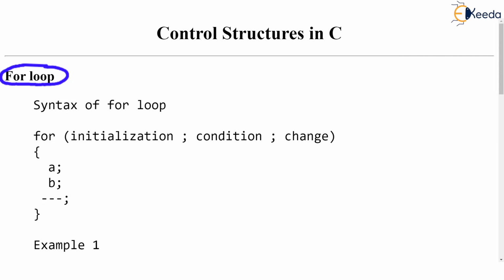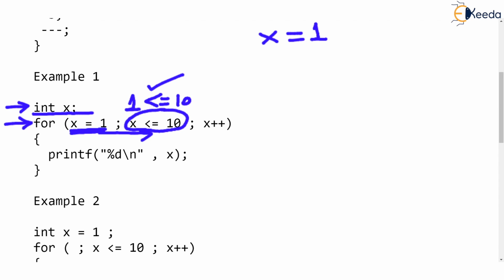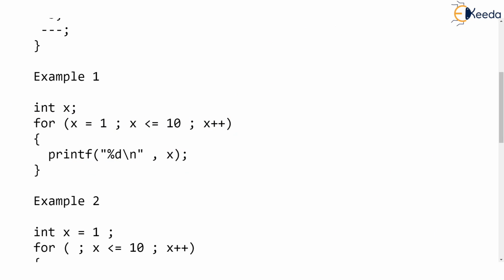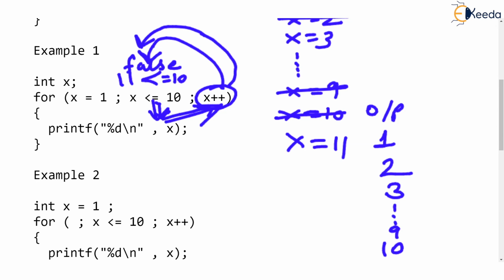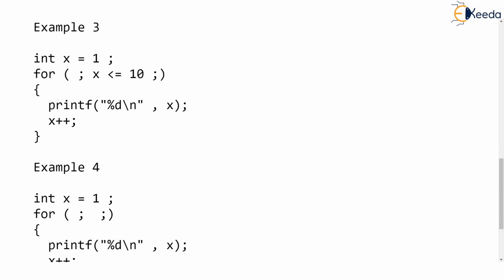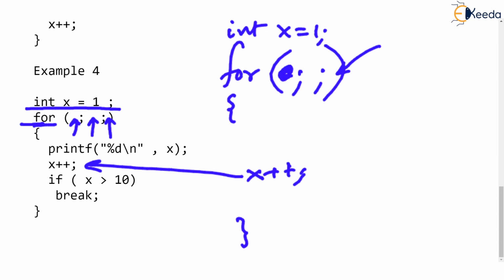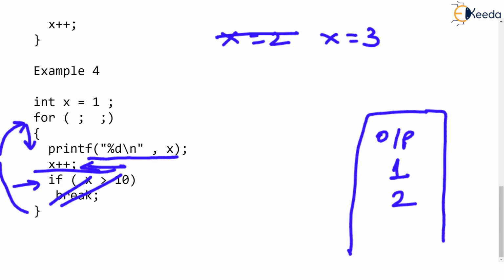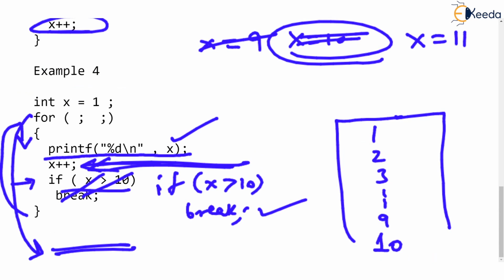For Loop | Control Structures in C | Data Structure Using C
Master the Art of Iteration with For Loops and Conquer Control Structures in C Programming

Embark on a journey to master the fundamentals of C programming, delving into the world of For loops, Control structures, and Data structures. This comprehensive video tutorial will equip you with the essential tools to build robust and efficient C applications.

For Loop: The Foundation of Repetition

Uncover the power of the For loop, the cornerstone of iteration in C programming.
Learn how to effectively utilize the For loop to execute a block of code repeatedly, based on a specified condition.
Explore real-world applications of For loops, including counting, traversing arrays, and manipulating data.
Control Structures: Commanding the Flow of Execution

Discover the intricacies of Control structures, the backbone of program control in C programming.
Master the art of controlling the flow of program execution using If-else statements, Switch-case statements, and While loops.
Understand the significance of Control structures in decision-making, conditional execution, and repetitive operations.
Data Structures: Organizing and Managing Data

Delve into the realm of Data structures, the organizational framework for data storage and retrieval.
Gain expertise in creating and utilizing arrays, structures, and unions to organize and manage data efficiently.
Explore the applications of Data structures in various programming tasks, including data storage, manipulation, and retrieval.
Unleash Your Programming Potential

This video tutorial provides a comprehensive foundation for mastering C programming concepts, empowering you to build robust and efficient applications. Whether you're a beginner or seeking to enhance your programming skills, this tutorial is an invaluable resource.